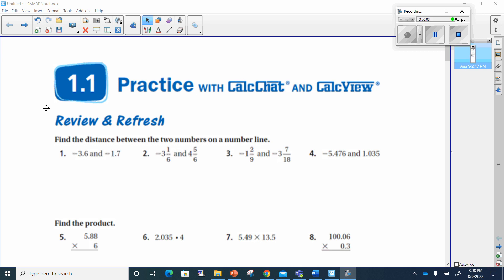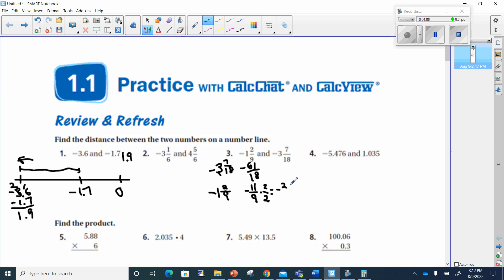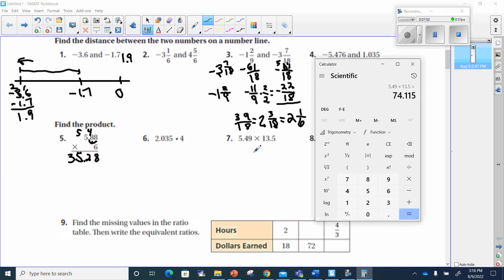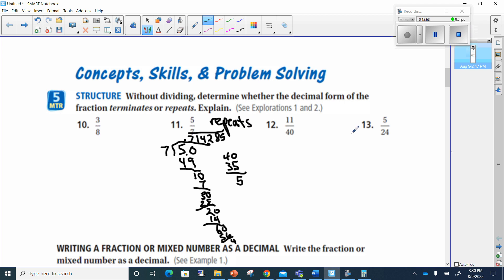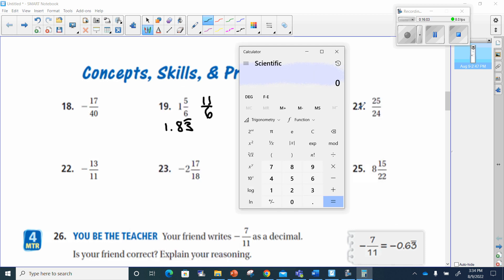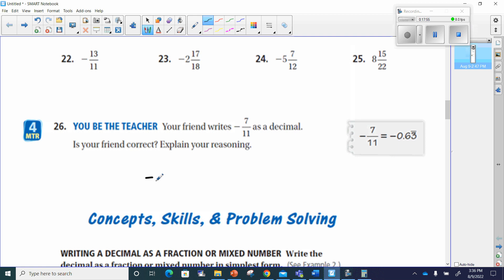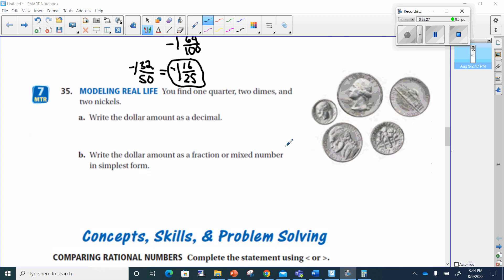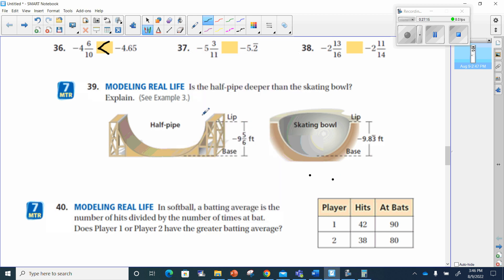hw video for lesson 1 1; Converting Between Fractions and Decimals